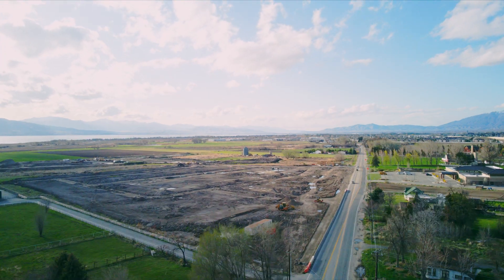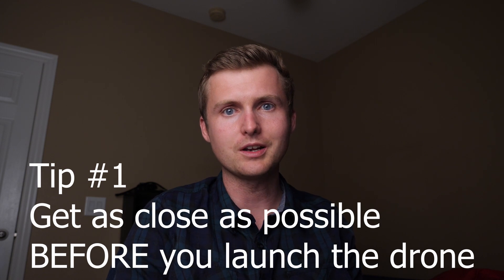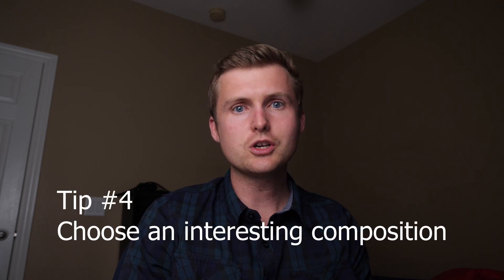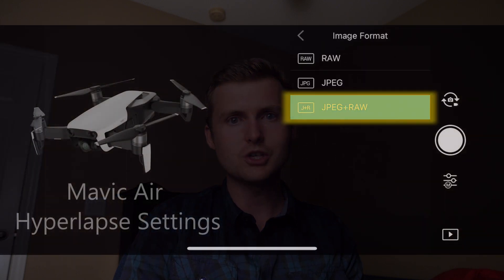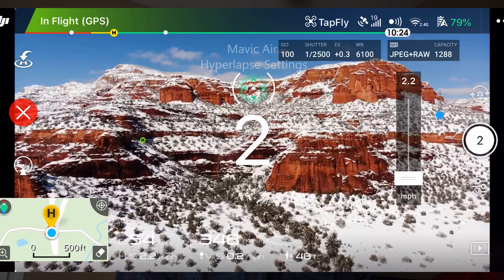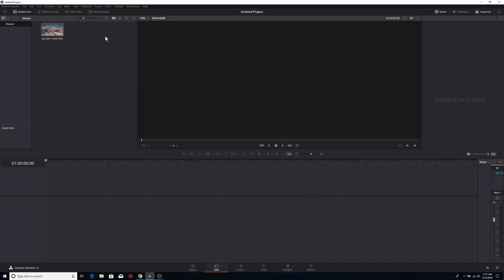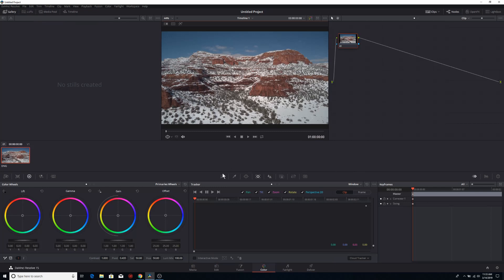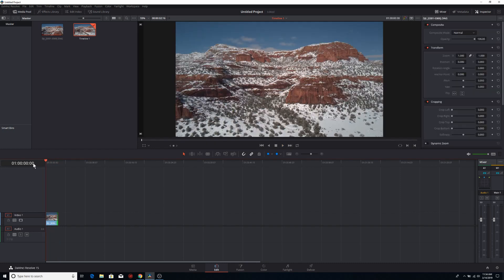How to HYPERLAPSE on the DJI Mavic Air - UPDATED 2019 ft. DaVinci Resolve 15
Can you shoot BREATHTAKING hyperlapses on this small inexpensive Drone? Lean how to shoot hyperlapses and edit them FAST in DaVinci Resolve 15. Get amazing footage on the DJI Mavic Air. This is an updated video from an original tutorial I posted over a year ago.

DaVinci Resolve FULL VERSION

MY GEAR

LED Lights
Light Softbox
Light Stands
Shotgun Mic
Lav Mic